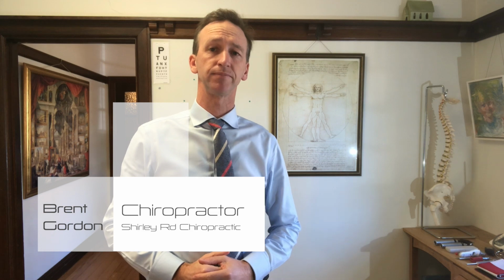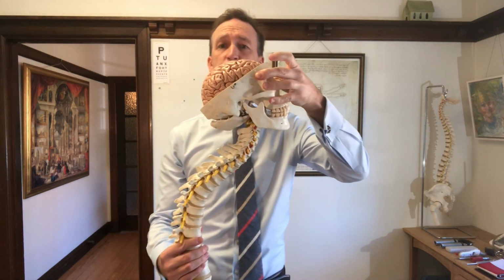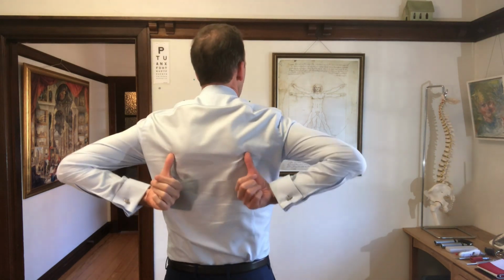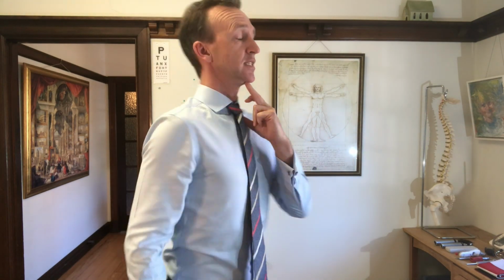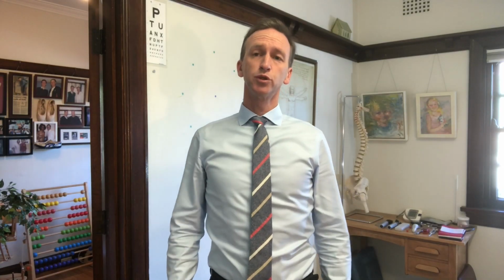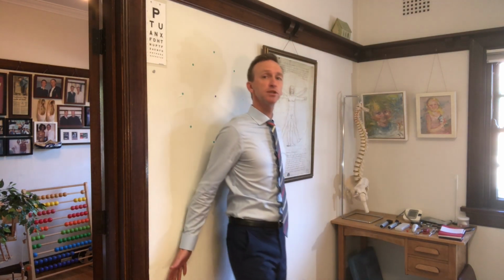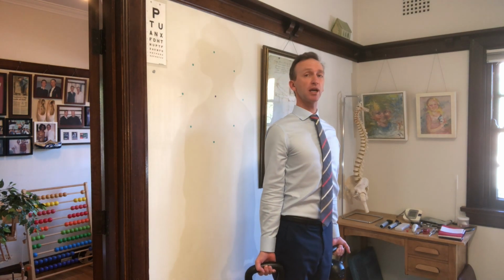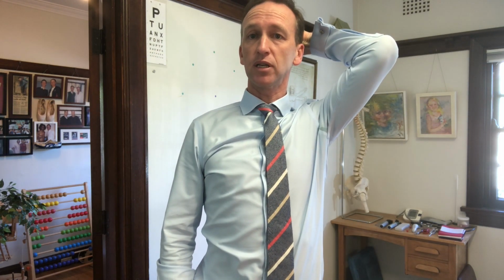Improve neck posture and deep neck flexors to help relieve neck pain with chiropractor, Brent Gordon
Discover the importance of maintaining good neck posture to help relieve neck pain. Learn some simple exercises that can be used to activate the deep neck flexors and extensors of the upper limb. Understand the first principles of head position so that you don't need to suffer unnecessary discomfort.